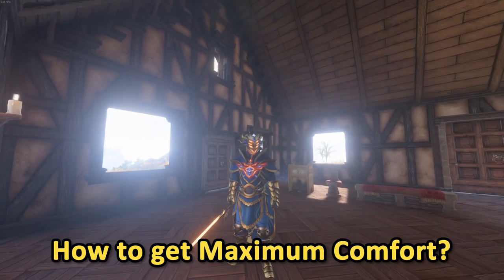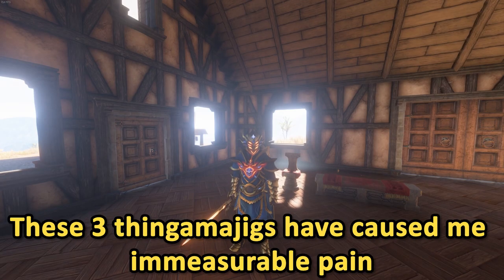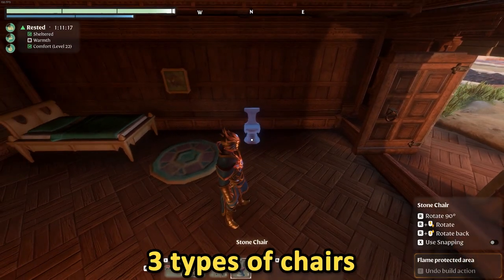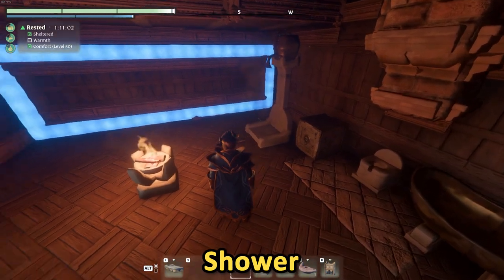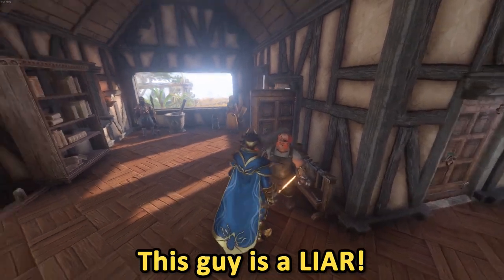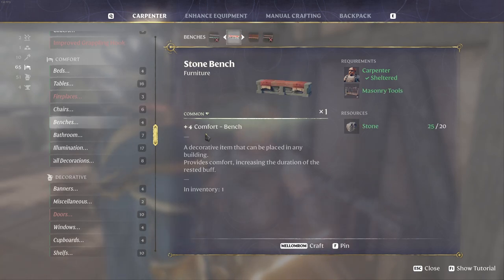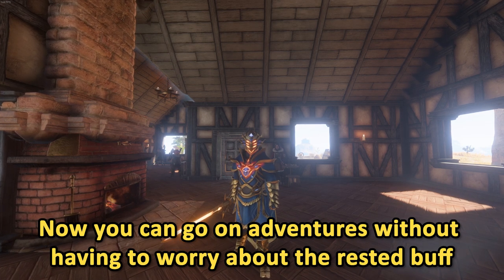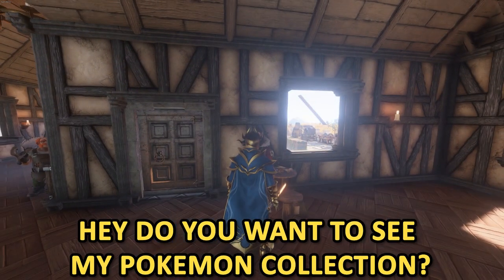Enshrouded How To Get Max Comfort!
This is how you get the maximum comfort in Enshrouded, I have struggled to get past 51 comfort, until I just tried basically all the furnitures.